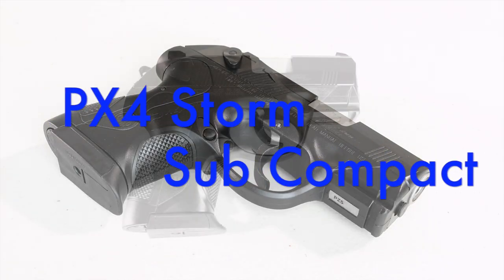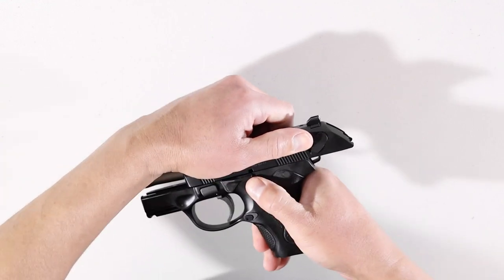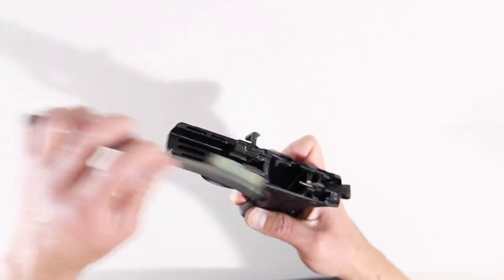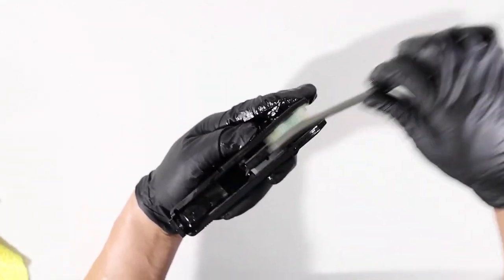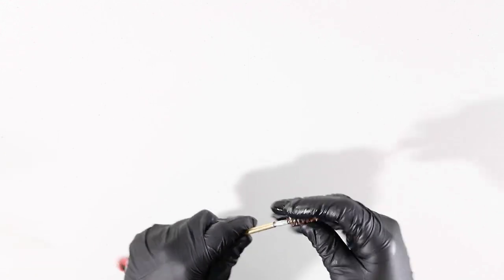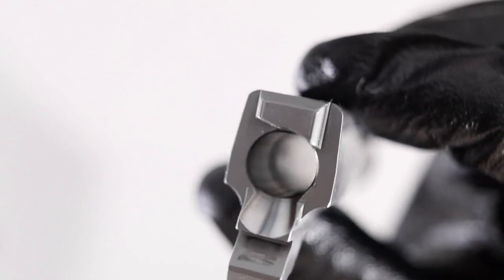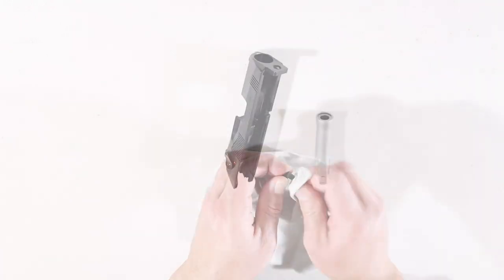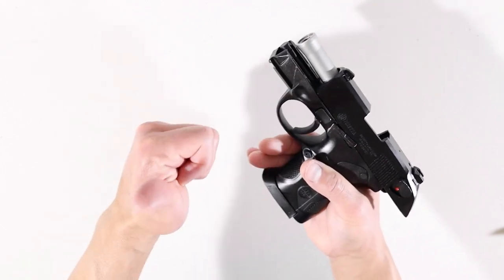How to Field Strip and Clean the Beretta PX4 Storm Sub Compact | Gun Cleaning Tutorial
What you’ll need:
Gun Cleaning Kit
Guide to Cleaning the Beretta PX4 Storm SubCompact

The Beretta PX4 Storm SubCompact is a reliable, versatile handgun known for its ergonomic design and user-friendly features. Proper cleaning and maintenance are essential to ensure its performance and longevity. This guide will take you through the steps to clean your Beretta PX4 Storm SubCompact effectively.

1. Ensure Safety
Check for Ammunition: Make sure the handgun is unloaded. Remove the magazine and visually inspect the chamber to confirm it is empty.
Engage the Safety: Ensure the safety mechanism is engaged and point the firearm in a safe direction throughout the cleaning process.

2. Disassemble the Handgun
Remove the Magazine: Press the magazine release button and remove the magazine from the grip.
Slide Lock: Locate the slide lock on the left side of the frame. Pull the slide back slightly and press the slide lock down to release the slide from the frame.
Separate the Slide: Carefully slide the upper receiver (slide) off the frame. You will now have access to the internal components.
Remove the Recoil Spring and Barrel:
Pull the recoil spring and guide rod out of the slide.
Then, remove the barrel by tilting it upward and pulling it out from the front.

3. Clean the Barrel
Use a Cleaning Rod: Attach a patch soaked in gun cleaning solvent to a cleaning jag and run it through the barrel from the chamber to the muzzle.
Scrub the Bore: Use a bronze or nylon brush on the cleaning rod to scrub the inside of the barrel. This will help remove carbon buildup and fouling.
Dry the Barrel: Run clean, dry patches through the barrel until they come out clean.
Oil the Bore: Apply a light coat of gun oil to a clean patch and run it through the barrel for corrosion protection.

4. Clean the Slide and Frame
Use a Brush and Solvent: Dip a toothbrush or cleaning brush into gun cleaning solvent and scrub the inside of the slide and frame, focusing on areas where carbon buildup may accumulate.
Wipe Down Surfaces: Use rags or paper towels to wipe down the inside of the slide and frame, removing dirt and debris.
Clean the Firing Pin: Use a brush or a patch soaked in solvent to clean around the firing pin and ensure it is free of fouling.

5. Clean the Recoil Spring and Guide Rod
Wipe Down: Use a cloth or paper towel to wipe down the recoil spring and guide rod, removing any residue.

6. Clean the Exterior
Wipe Down the Grip and Frame: Use a cloth or paper towel dampened with solvent to wipe down the grip and frame of the handgun, removing fingerprints and dirt.
Inspect for Damage: Check for any cracks or wear that may need attention.

7. Reassemble the Handgun
Insert the Barrel: Place the barrel back into the slide, tilting it slightly downward to secure it in place.
Reinsert the Recoil Spring and Guide Rod: Position the recoil spring and guide rod back into the slide.
Attach the Slide to the Frame: Align the slide with the frame and carefully slide it back into place until it locks securely.

8. Final Lubrication and Inspection
Apply Lubrication: Use a small amount of gun oil on a clean patch or cloth and apply it to the moving parts, such as the slide rails, locking block, and barrel.
Wipe Down the Exterior: Use a soft cloth to wipe down the exterior surfaces of the handgun to remove fingerprints and excess oil.

9. Store Properly
Final Inspection: Check to ensure everything is properly reassembled and functioning.
Store in a Safe Place: Place the handgun in a secure and dry location, preferably in a gun safe, to protect it from damage.

Additional Tips

Frequency of Cleaning: Clean your Beretta PX4 Storm SubCompact after each use or at least every few months, depending on usage.
Avoid Over-lubrication: Excess oil can attract dirt and debris, so use it sparingly.
Use Quality Products: Invest in a good-quality cleaning kit and solvents for the best results.
By following these steps, you can keep your Beretta PX4 Storm SubCompact in optimal condition, ensuring it performs reliably when you need it most. Regular maintenance not only extends the life of your handgun but also enhances its accuracy and functionality.